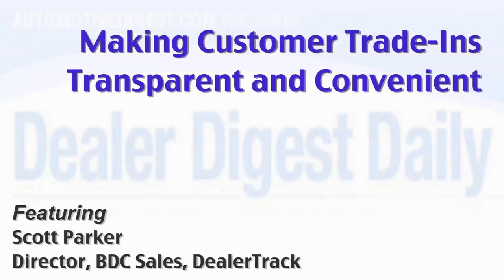Making Customer Trade-Ins Transparent and Convenient | Scott Parker | Automotive Digest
Online car shoppers want to get a realistic trade-in value for their vehicle while they're still online. DealerTrack offers a solution that makes this transparent and convenient.

Scott Parker, Director, BDC Sales, DealerTrack.